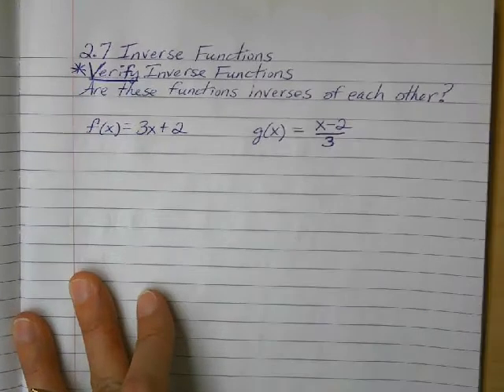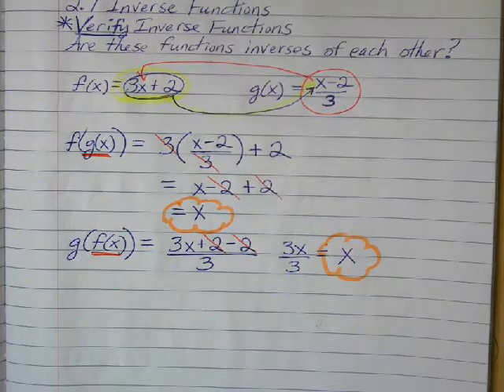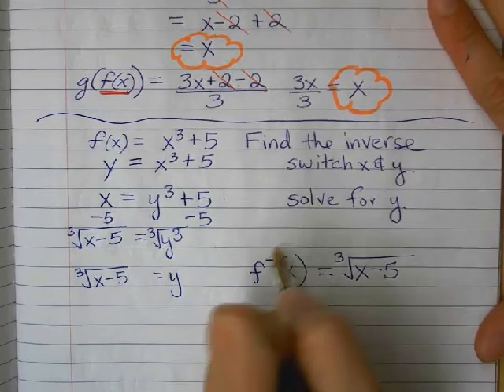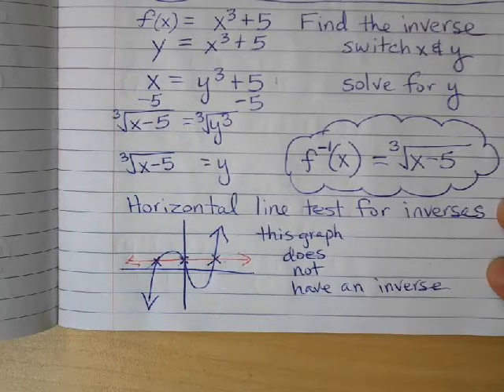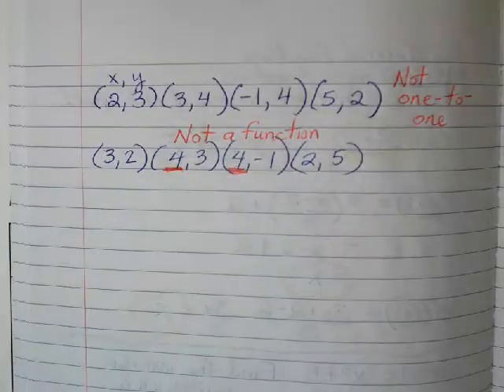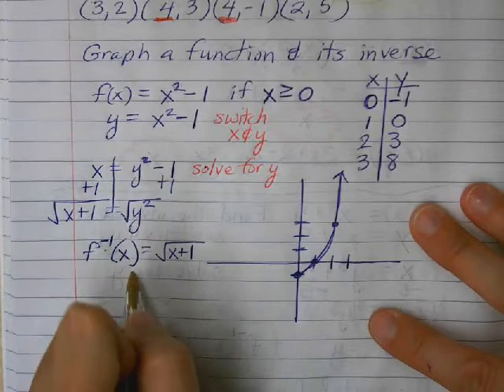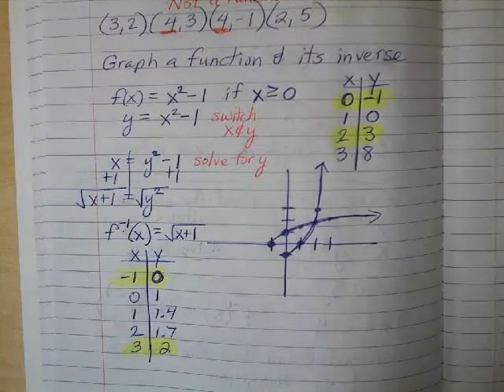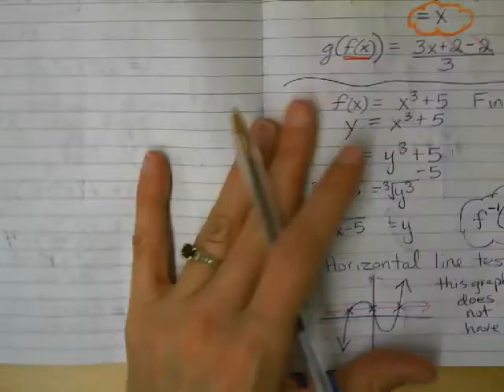College Alg 2.7 notes INVERSE FUNCTIONS